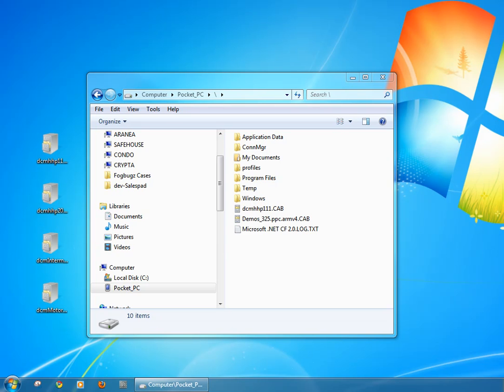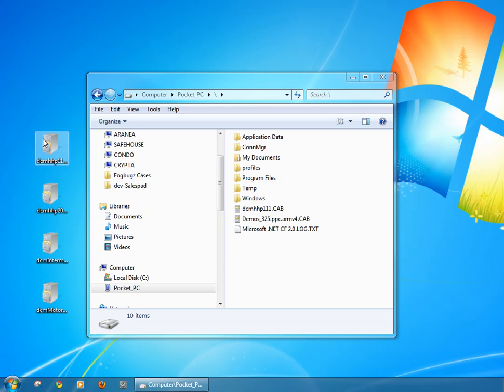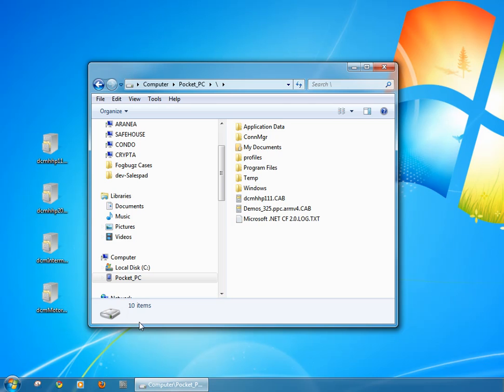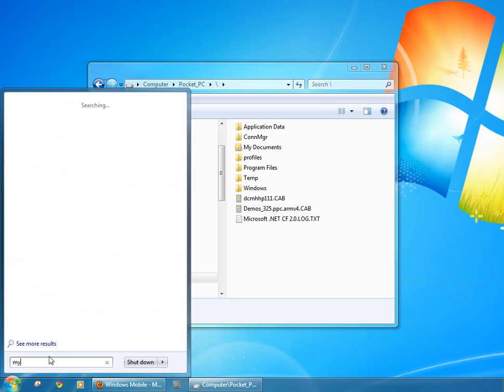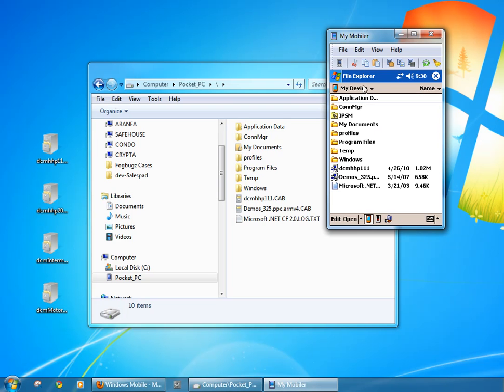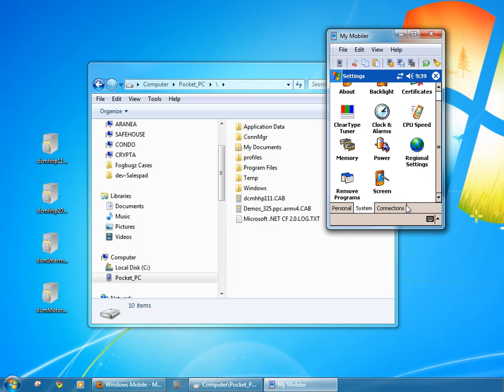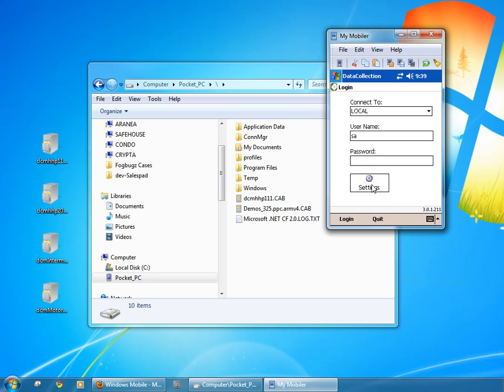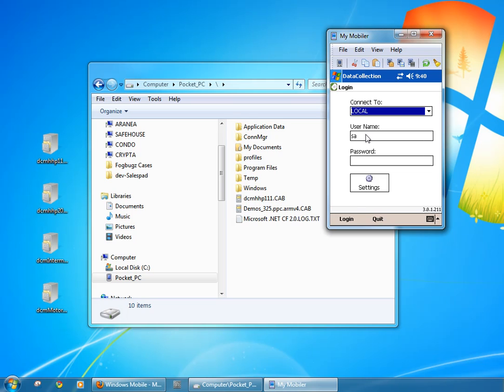SalesPad for Microsoft® Dynamics GP: Data Collection Mobile Setup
This video is a tutorial on how to install SalesPad DataCollection for Microsoft Dynamics GP software on hand-held devices. You can use MyMobiler to remote desktop to your device, or push your files through Active Sync (available through Microsoft for free).